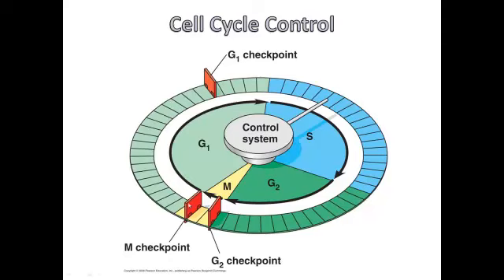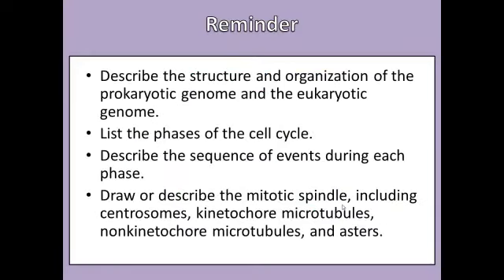B201 C12 12 3 Cell Cycle Control and C12 Wrap Up